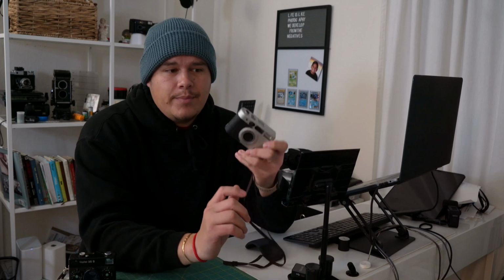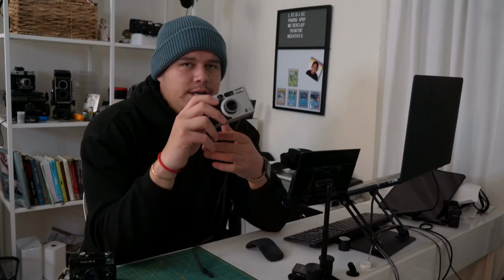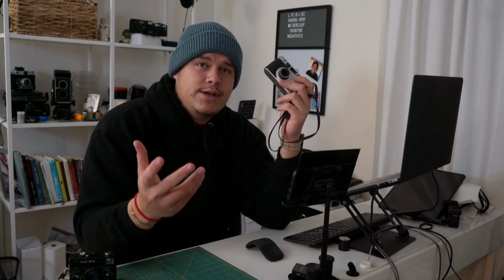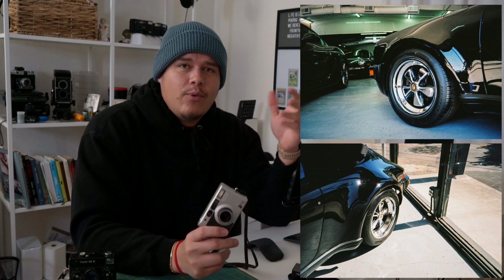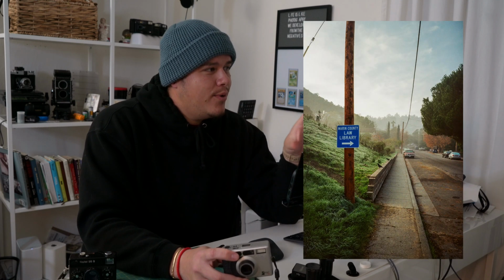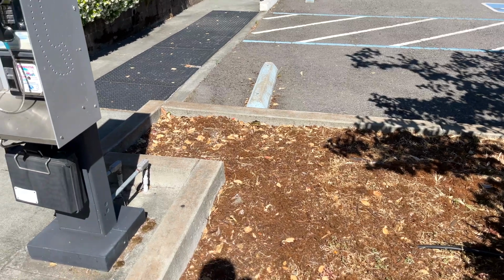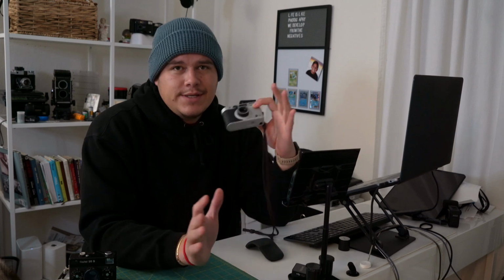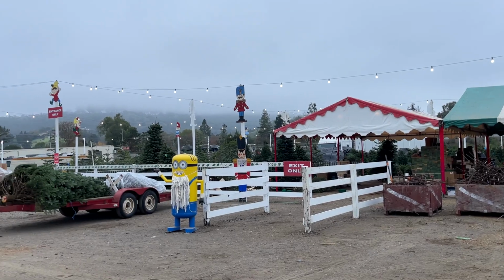Shooting Rollei 30 prego first roll impressions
99% original content
Camera used: iPhone 12 pro max
Film Camera: Rollei 30 prego